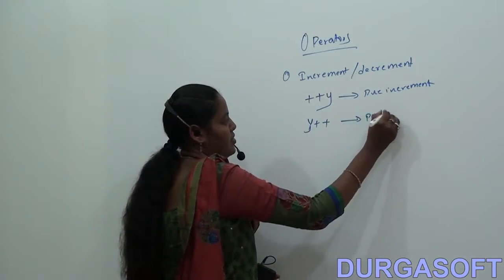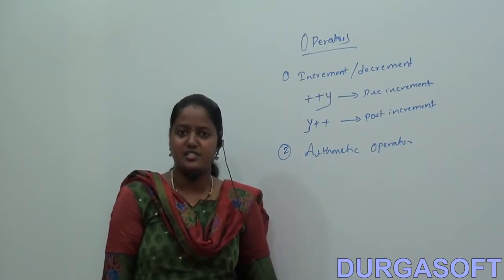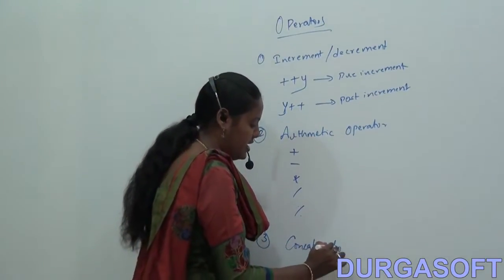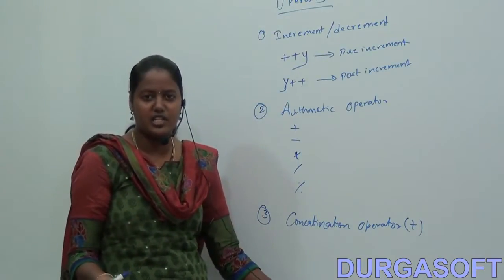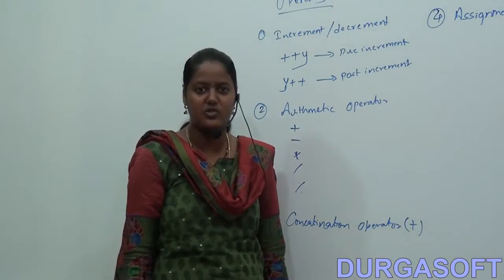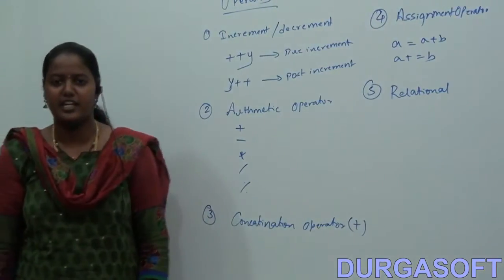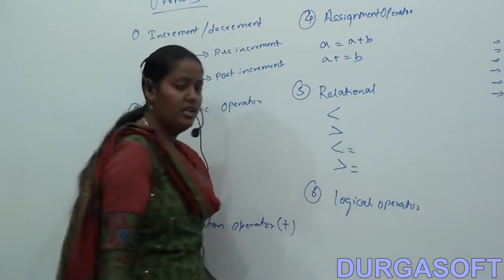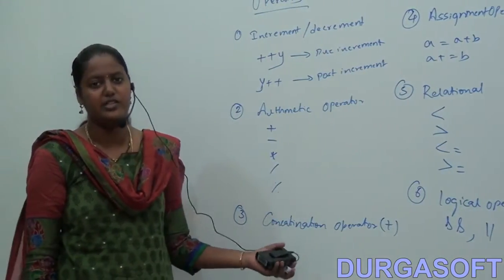Oprators in net